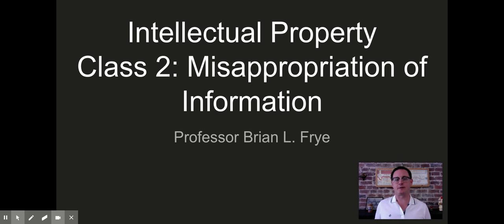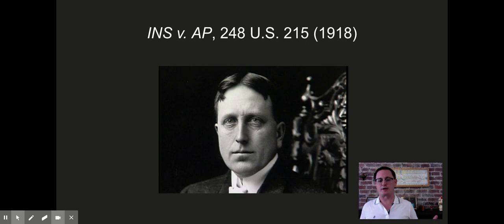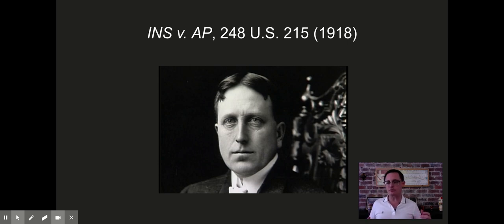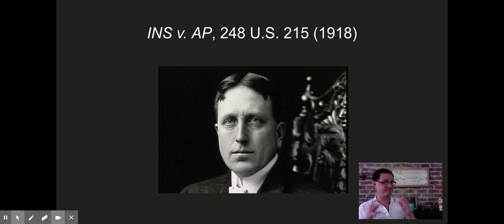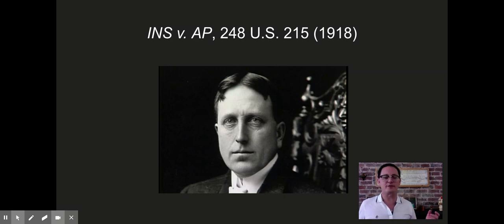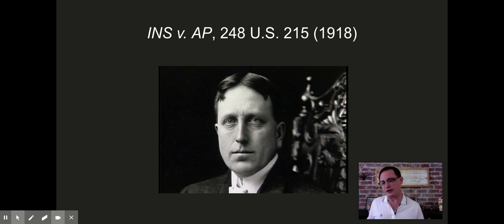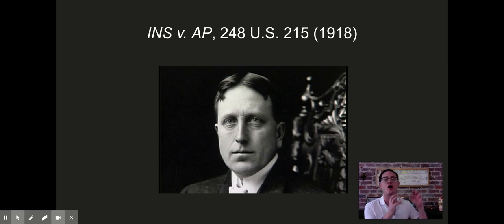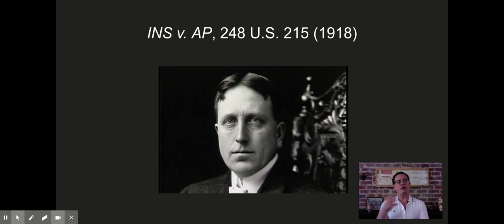Class 02: Misappropriation of Information - Google Slides